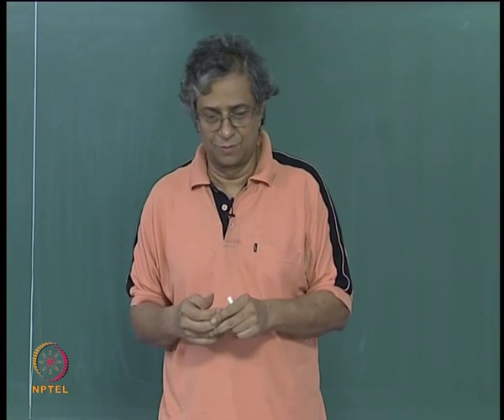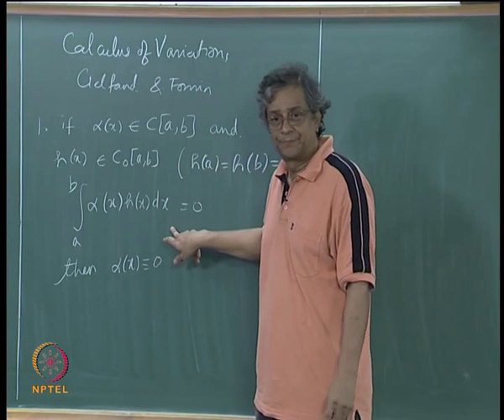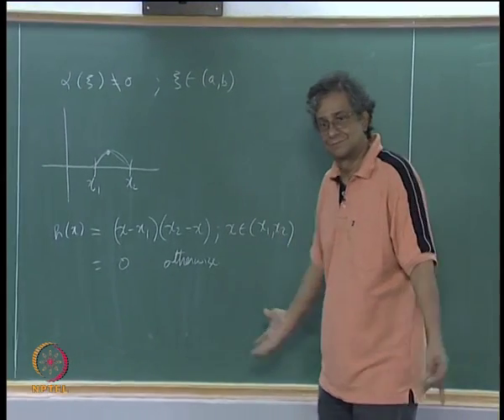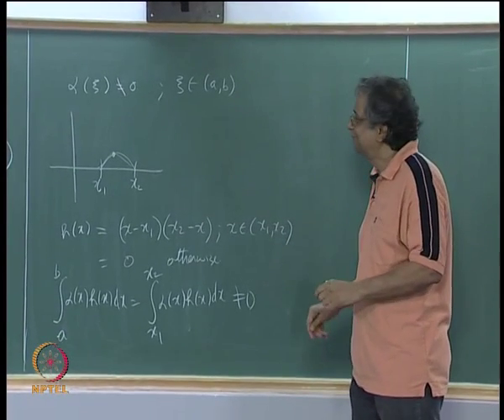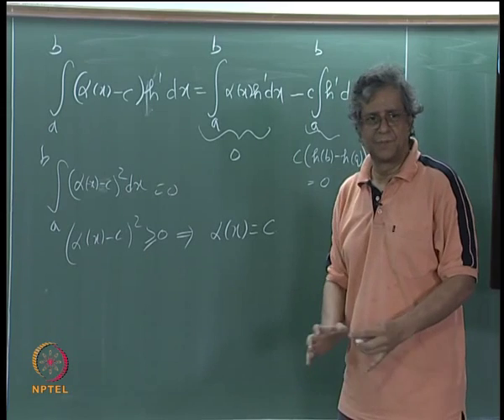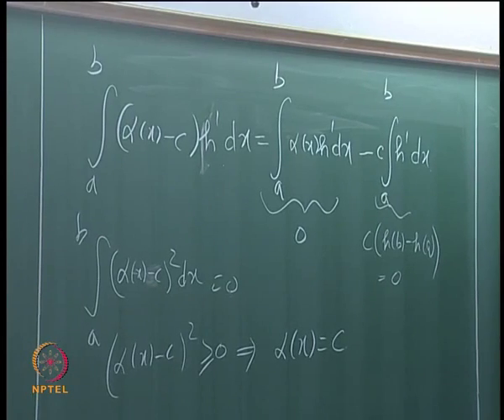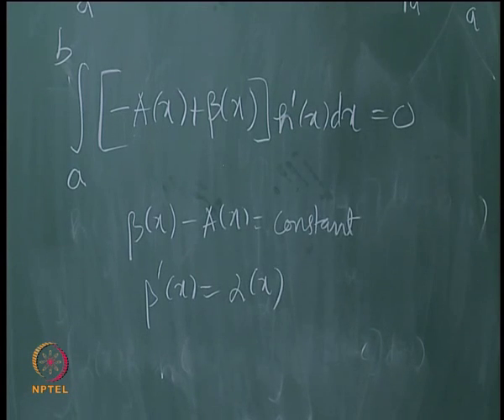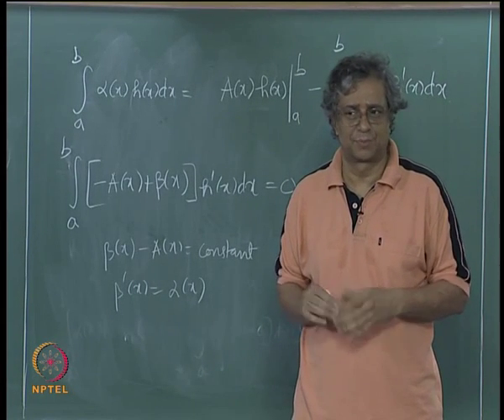Mod-01 Lec-36 Calculus of Variations - Three Lemmas and a Theorem